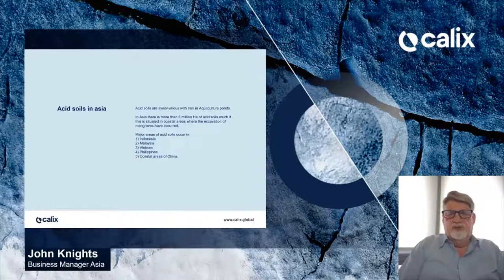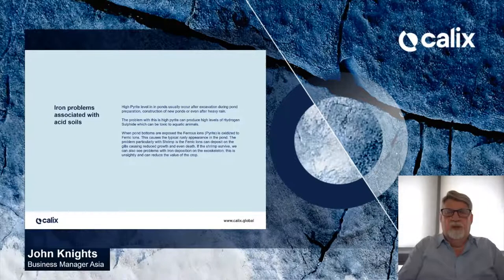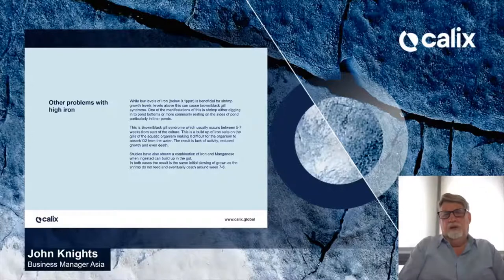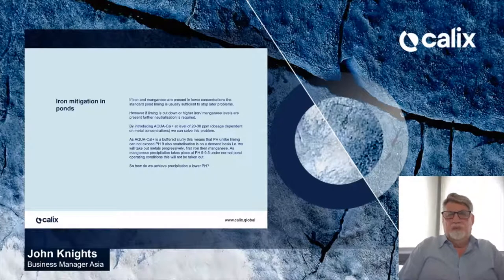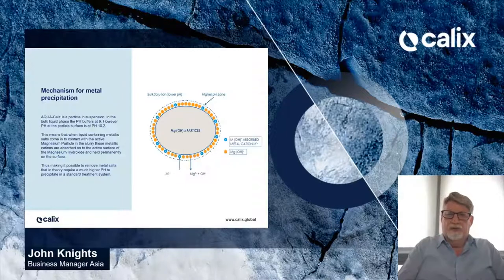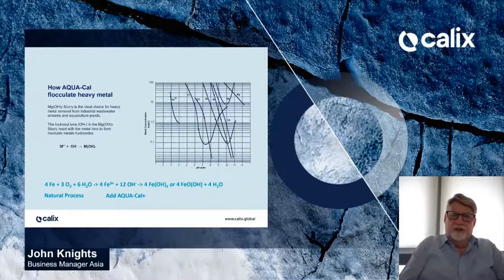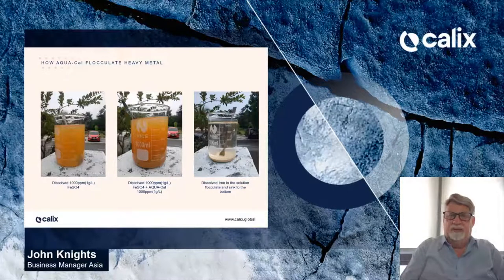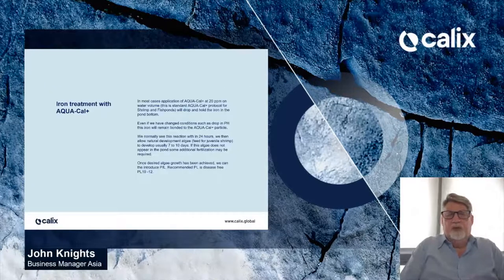AQUA-Cal+ Webinar Series - Iron suppression in aquaculture systems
In this webinar, we will discuss the occurrence and problems encountered with Iron in pond preparation. We will look at a solution using AQUA-Cal+ in pond preparation.

Topic: How you can improve Aquaculture sustainability and Yield with AQUA-Cal+.

Topics: Aquaculture, AquaCal+, Prawn Farms, Fish Farms, pH, Alkalinity, Sustainability, Sludge, Iron Removal, Heavy Metals, Yield

AQUA-Cal+
A solution for sustainable aquaculture farming

AQUA-Cal+ is made by ﬂash calcining a mixture of magnesite and dolomite to produce a unique, very high surface area powder, and then hydrating the powder to produce a slurry for ease of application to ponds. It has been specially formulated to impact on both the aqueous and benthic ecosystems in the pond.

Introducing John Knights – Calix Business Development Manager | Asia

John joined Calix in November 2012 as a Business Development Manager focusing on business development in building products, waste water treatment and aquaculture. John’s focus is Asia being appointed as Asia Business Manager in 2015 and has been residing in Kuala Lumpur since 2017. Business has been establish in China, Malaysia, Indonesia, Thailand, Vietnam and the Philippines . Business is now being pursed in Taiwan and India.

Originally from England, John started his career in R & D laboratories for I.C.I. After immigrating to Australia, John continued working in laboratories in Melbourne, eventually changing focus to technical chemicals sales in the 80’s with Abel Lemon and Harcross working in Vic, WA and NSW. When Abel Lemon merged with Bleakly, John was promoted to National Sales & Marketing Manager focusing on paints, inks, rubber, plastics, detergents, cosmetics and general chemicals. John then took up a similar position with HCA Colors.

Both of these positions included extensive overseas travel, particularly in Asia, Europe and the US, which enabled John to build up an extensive contact network to take up the position of Global Sales & Marketing Manager with Sang Hing Hong Chemicals, China. These network contacts and his understanding of Asian business models and skills, are now being utilised by Calix with our current expansion into Asia.

Take a look at our upcoming webinar topics to see if there’s an event you’d like to register for:

If you sign up for a webinar, you can attend the live event and also get access to the webinar recording.

About Calix

Calix is a team of dedicated people developing a unique, patented technology to provide industrial solutions that address global sustainability challenges.

The core technology is being used to develop more environmentally friendly solutions for advanced batteries, crop protection, aquaculture, wastewater and carbon reduction.

Calix develops its technology via a global network of research and development collaborations, including governments, research institutes and universities, some of world’s largest companies, and a growing customer base and distributor network for its commercialised products and processes.

Because there’s only one Earth – Mars is for Quitters.